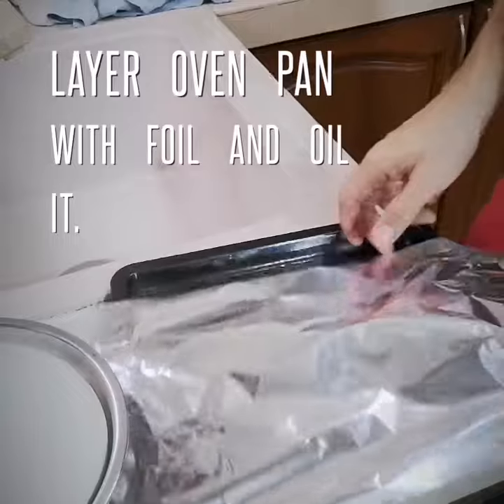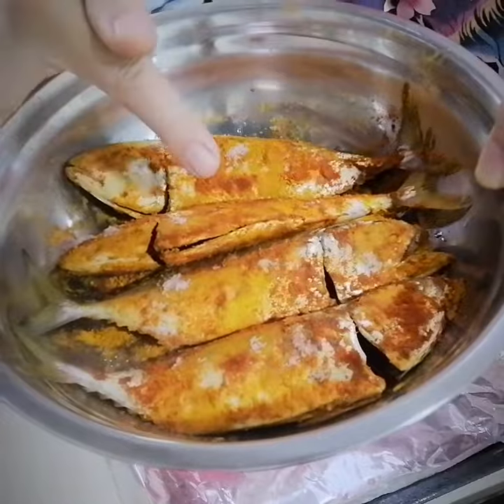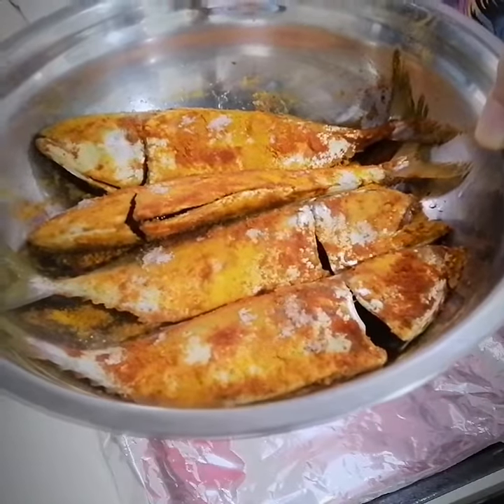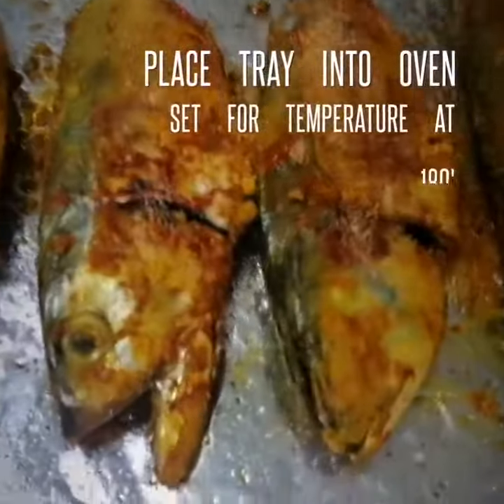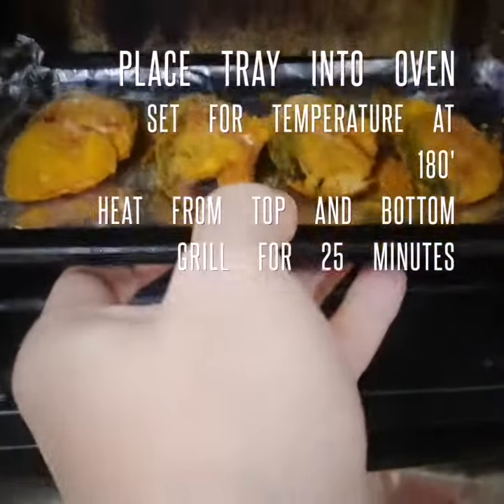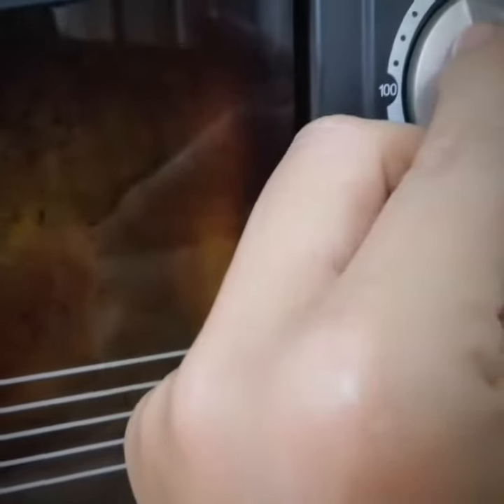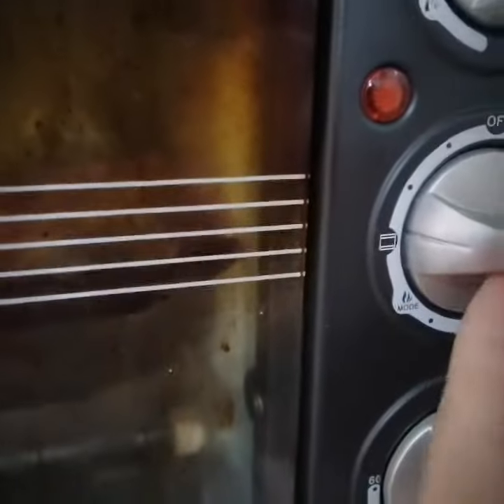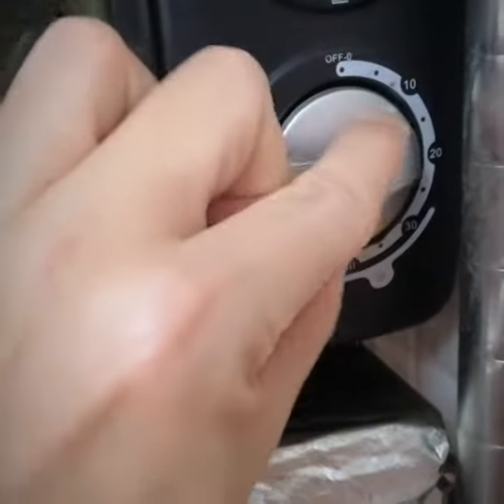Nick Loong home cooking series : Oven grilled ikan kembung recipe.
No hot oil splashing everywhere, no frills, just delicious grilled fish every time! 😋👍